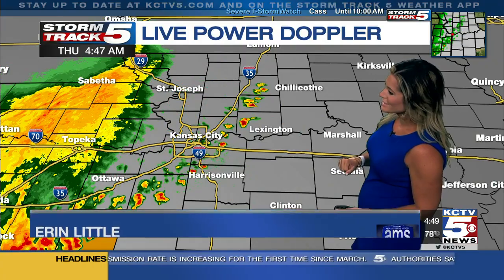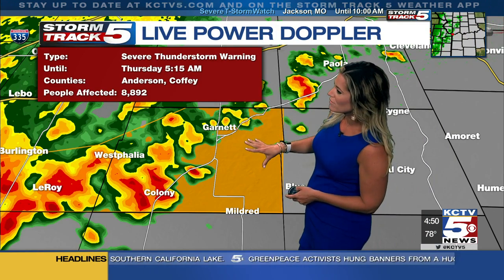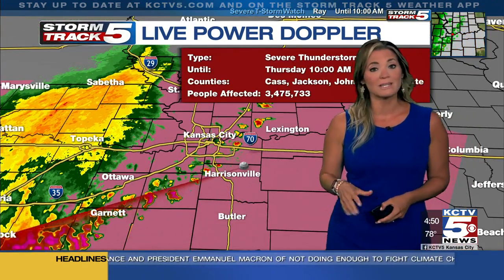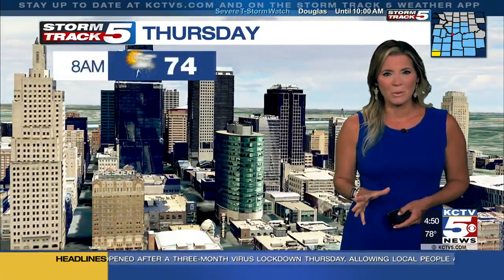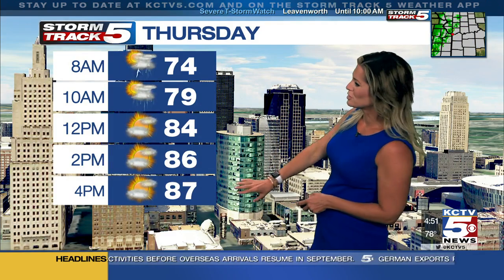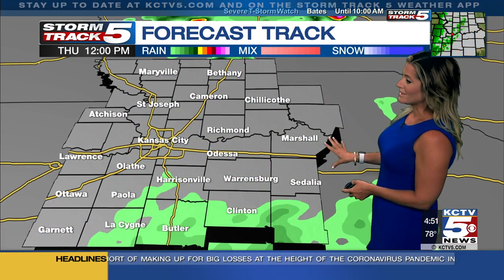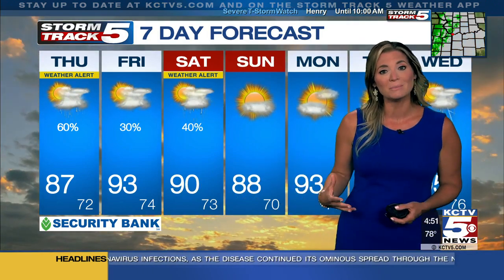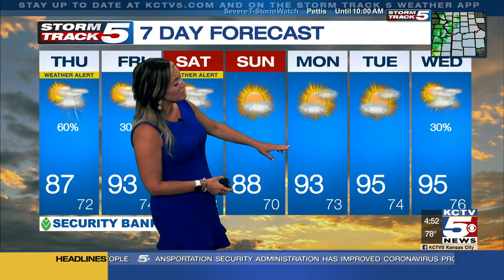FORECAST: Today is a Storm Track 5 Weather Alert Day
C. We are tracking a 60% chances for storms this morning with highs near 87 this afternoon.